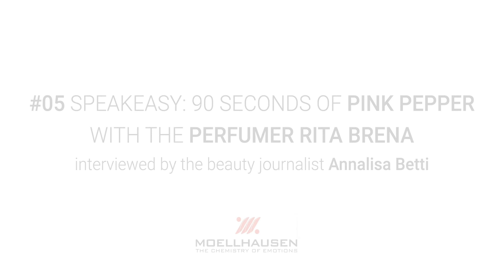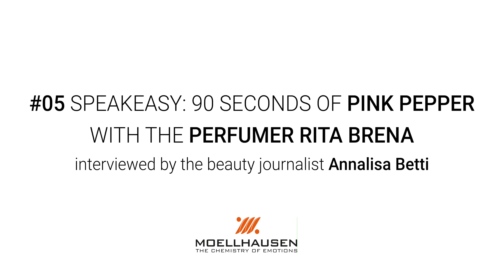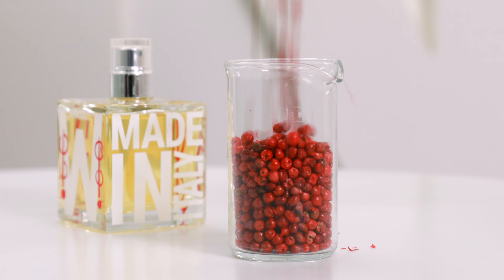#05 Speakeasy: 90 seconds of PINK PEPPER with the perfumer Rita Brena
Rita Brena, Perfumer at Moellhausen S.p.A., interviewed by Annalisa Betti to tell the PINK PEPPER in 90 seconds.